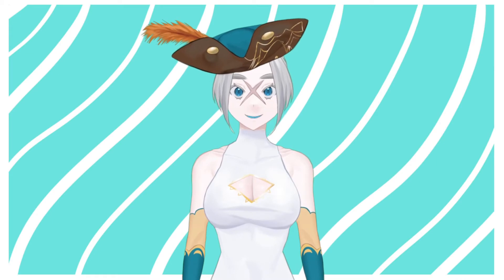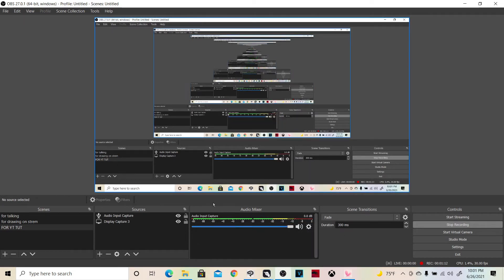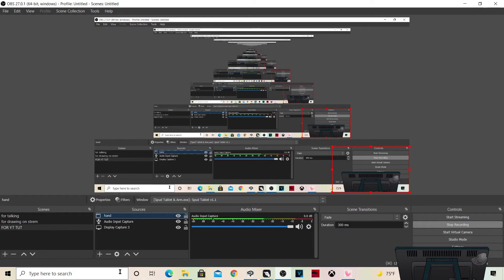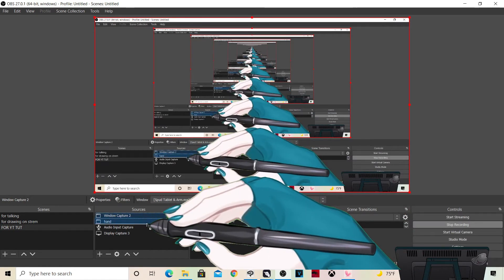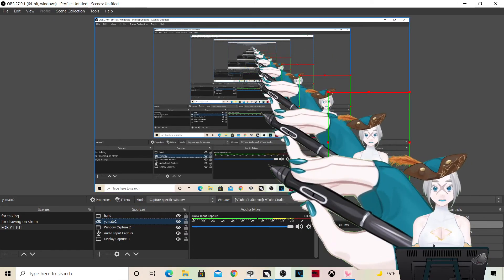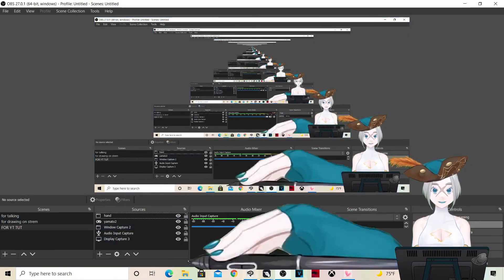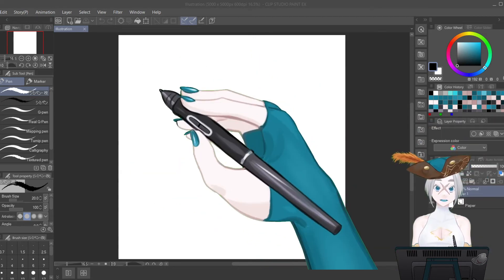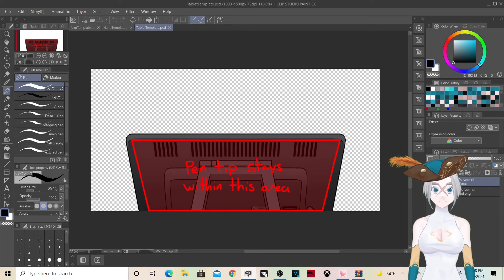How to set up spud tablet on OBS for live streaming as a Vtuber!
here is a quick tutorial on how to set up spud tablet on OBS! I hope it helps! if you have any questions please ask and ill do my best to help!!